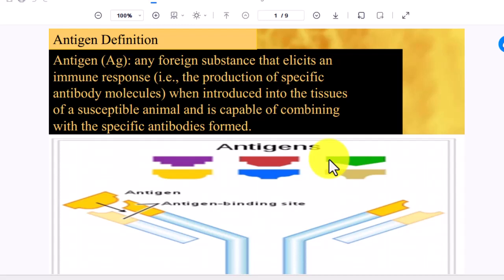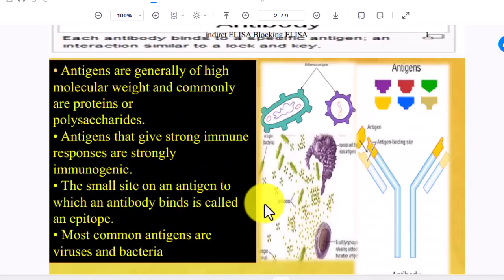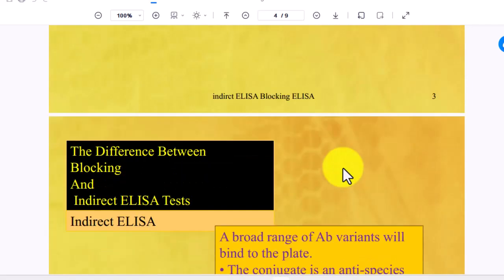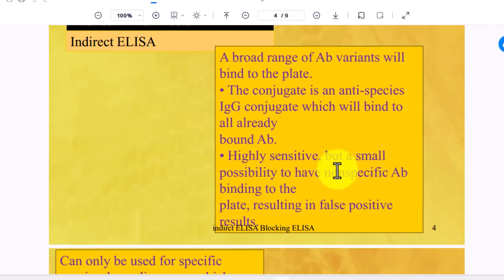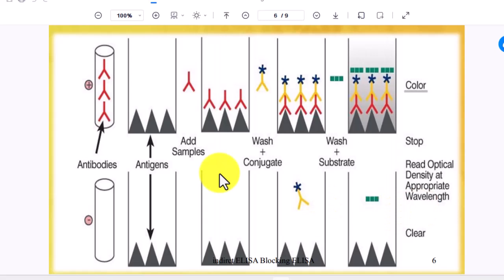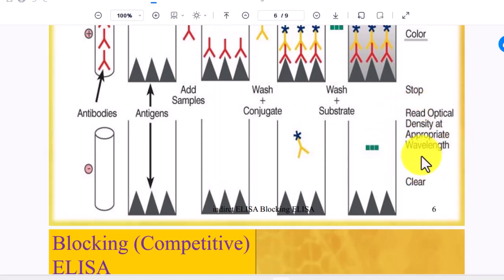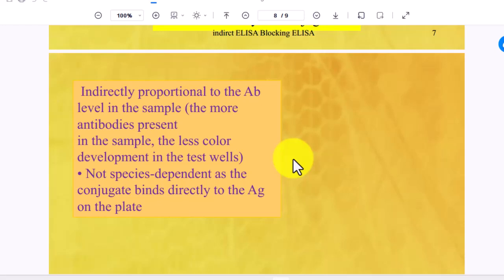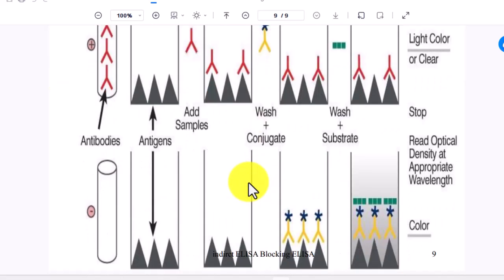introduction indirect blocking Elisa